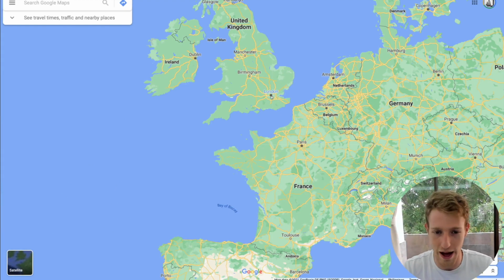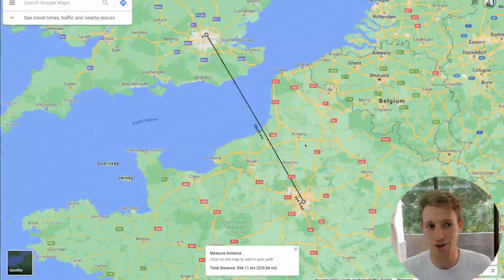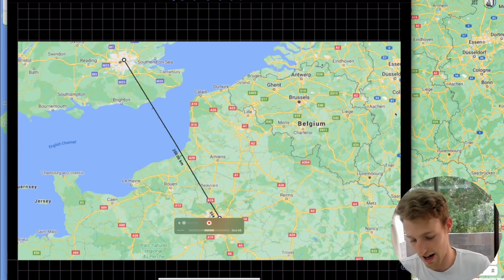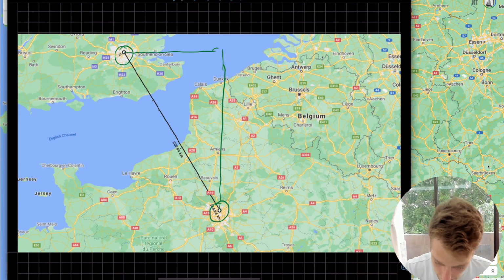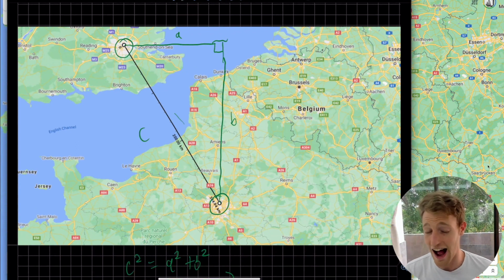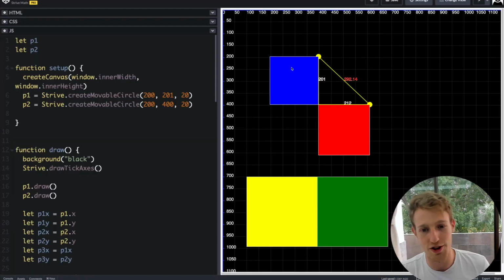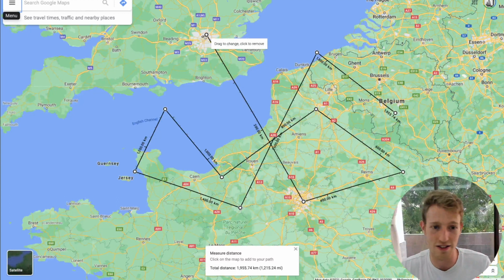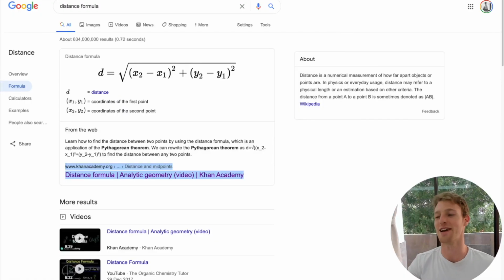Learn To Code The Pythagoras Theorem (Part 0: Introduction)